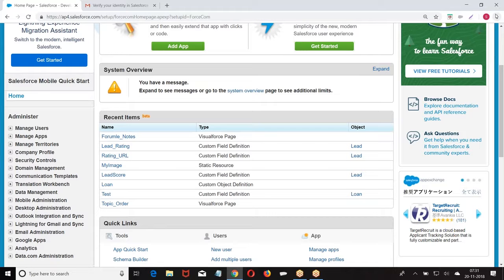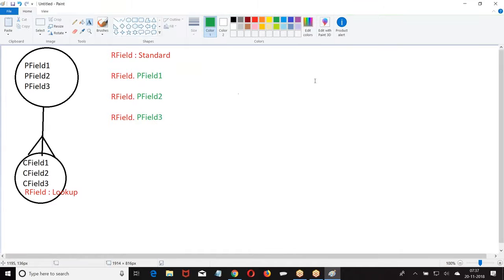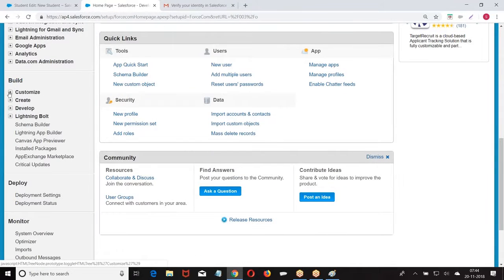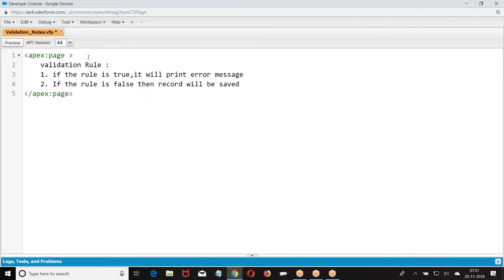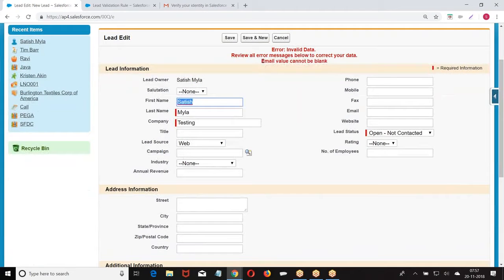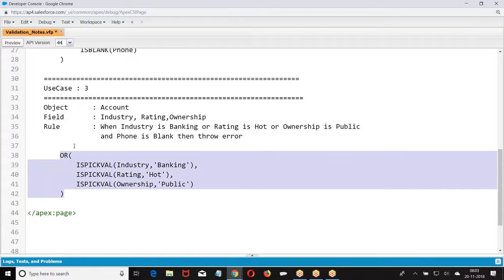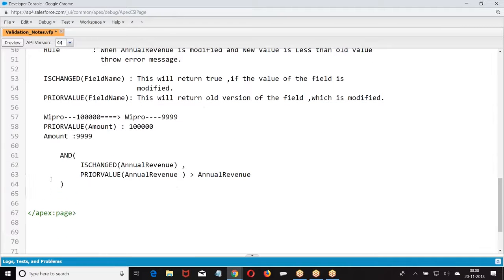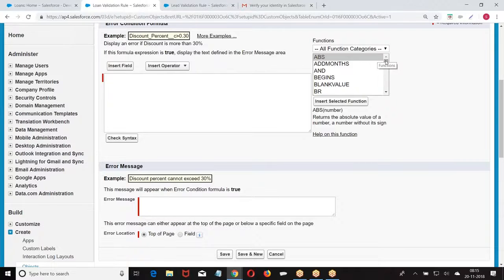Learn Salesforce Admin : Validation Rules